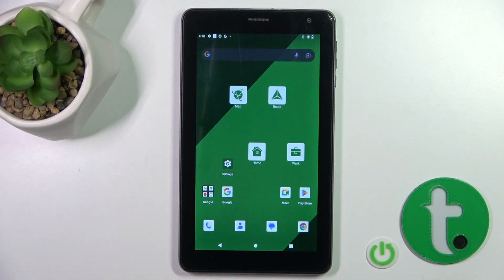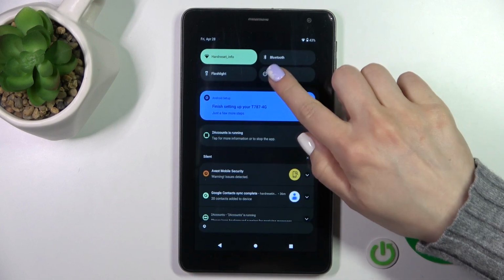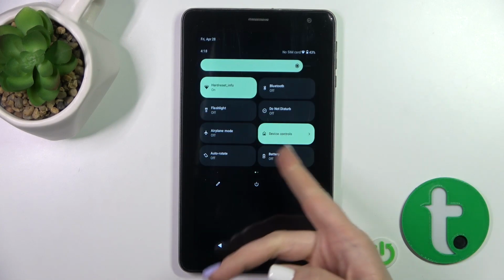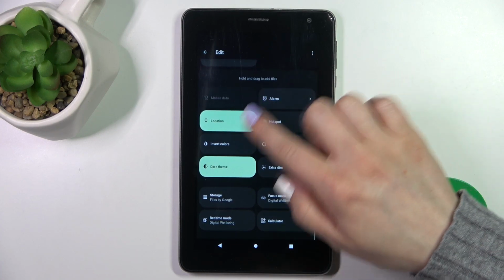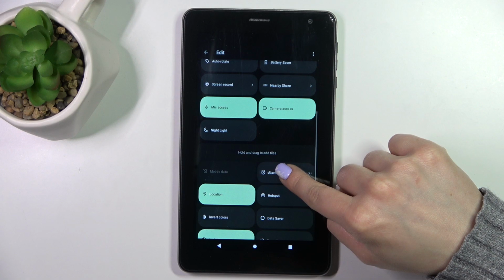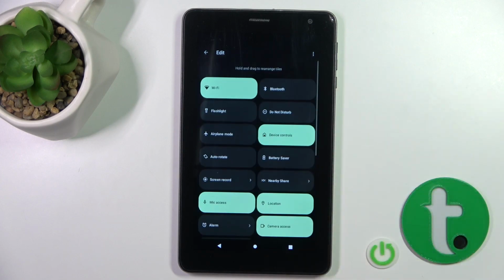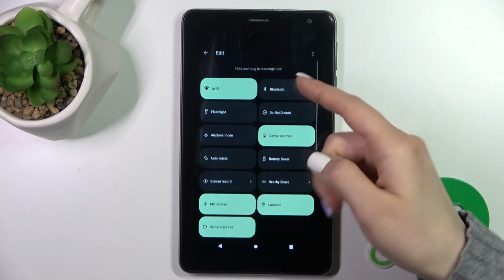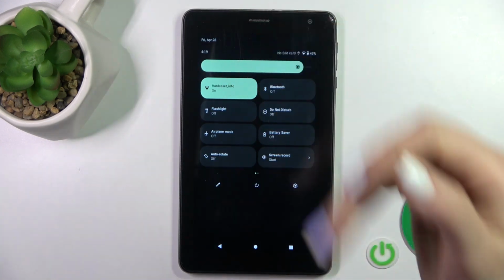How to Edit Notification Panel Shortcuts on NAVITEL T787 4G? - Adjust Quick Settings Menu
Check out the Quick Settings Menu on your device and learn how to add and remove icons from it. It's certain that you'll find these options useful and necessary for you to customize your Notifications Panel and make it functional and convenient. Do you like our videos? Let us know by liking them!

How to Customize Notification Panel on  NAVITEL T787 4G?
How to change Icons on the Notification Bar on  NAVITEL T787 4G?
How to Choose Notification Panel Shortcuts on  NAVITEL T787 4G?
How to adjust the Quick Settings Menu on  NAVITEL T787 4G?